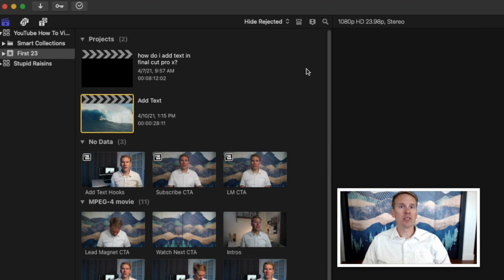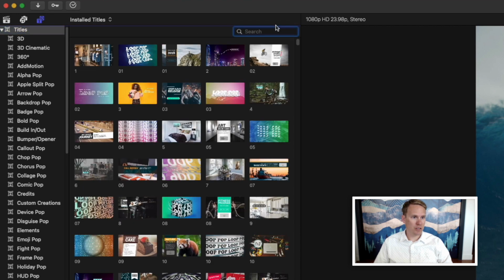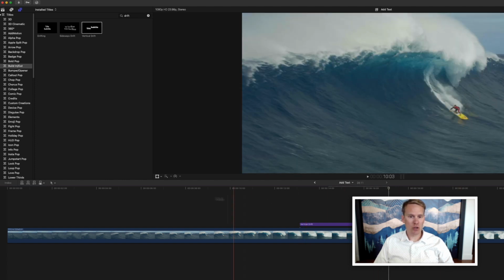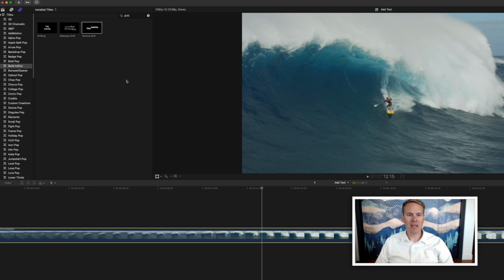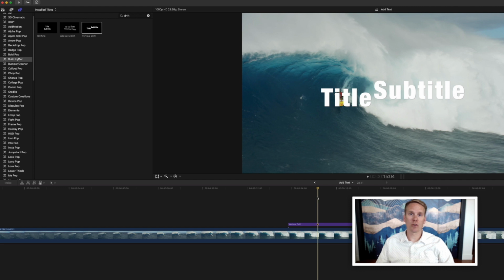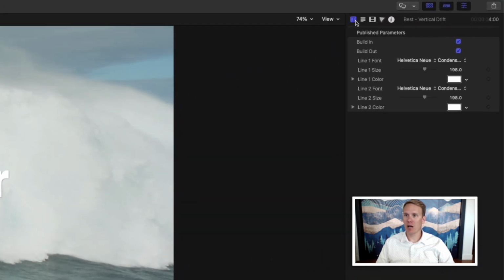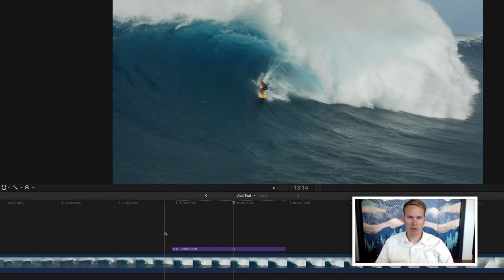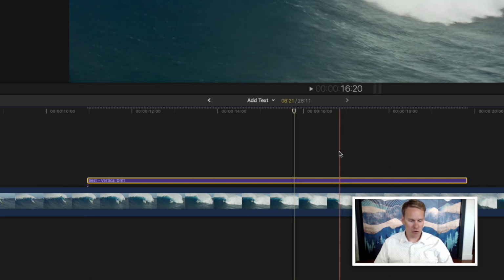How To Add Words In Final Cut Pro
Hey there. If you’re asking yourself “How to add words in final cut pro?” you’re in the right place. It’s easy and I’ll show you 7 different ways including a keyboard shortcut to add text automatically.

00:00​ Intro & Summary
00:38​ Find Your Text
01:33 Drag & Drop
01:42 Double Click
01:58 Connect Your Text
02:24 Insert Text
02:34 Add Text To End
02:44 Overwrite With Text
03:08 Add Default Text
03:29 Add Default Lower Third
03:54 Change Your Text
04:38 Customize Font
05:41 Change Text Duration
06:33 Get Your Free Gift!

Dylan Higginbotham